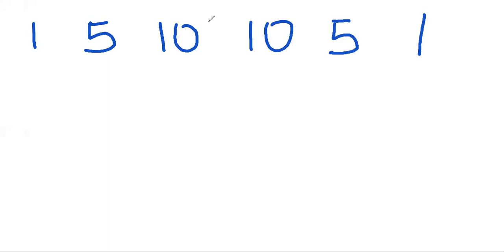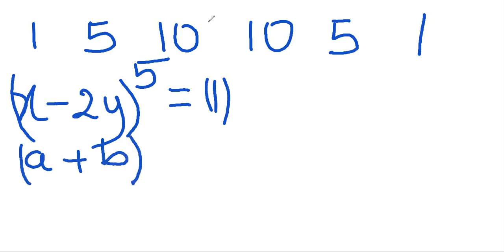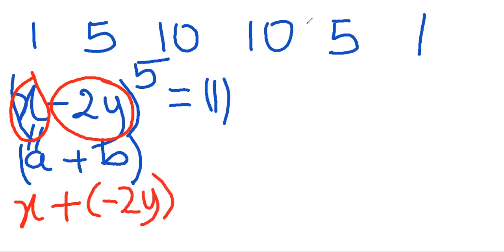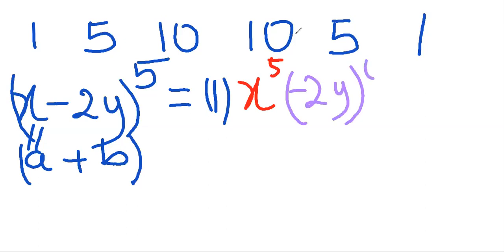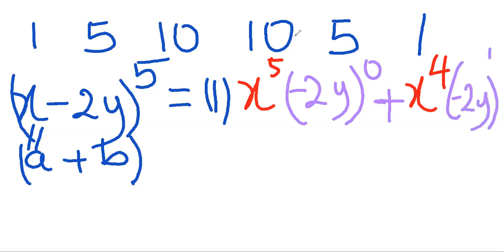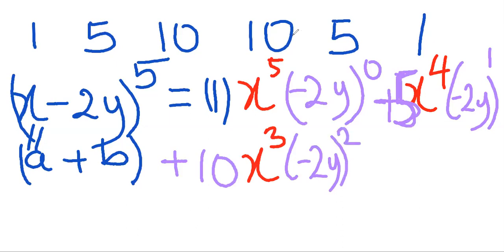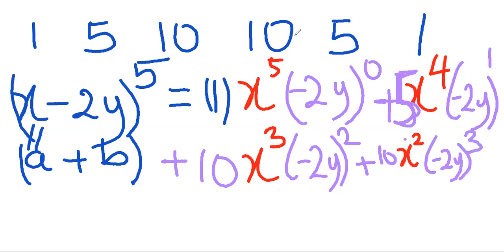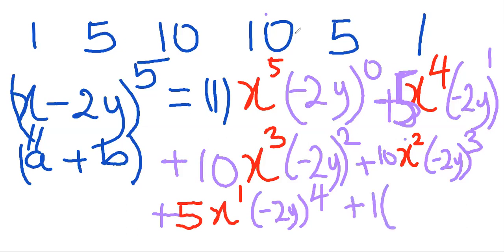Binomial Expansion using the Pascal's coefficients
How to do Binomial Expansion using PASCALS CO-EFFICIENTS